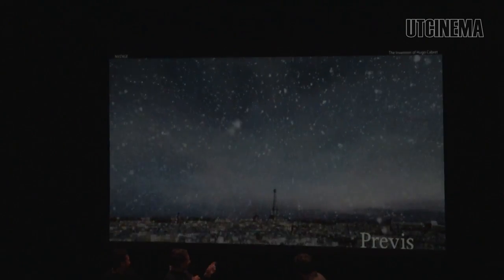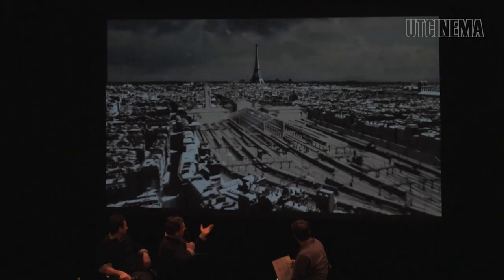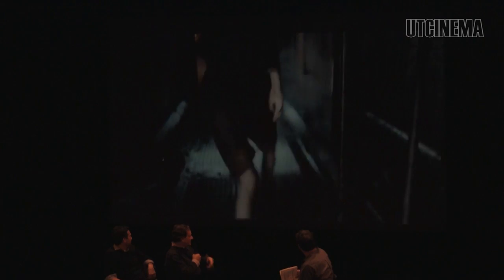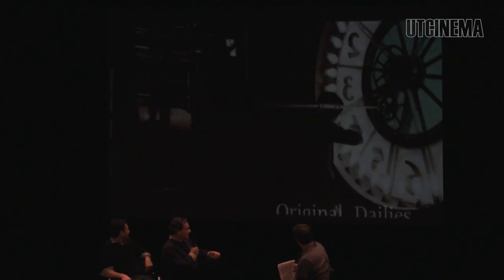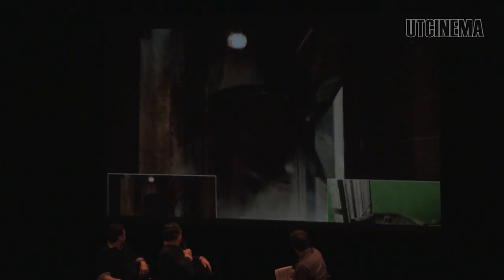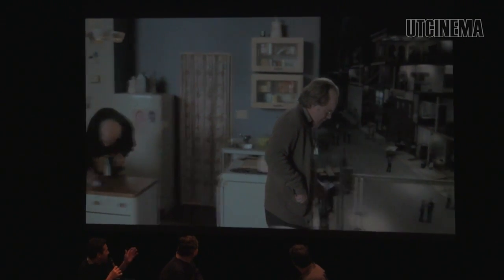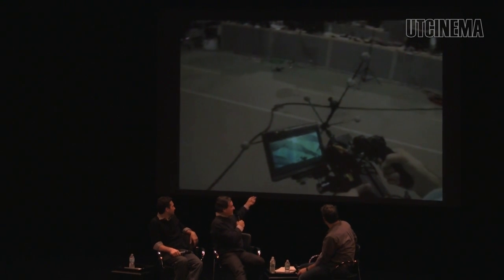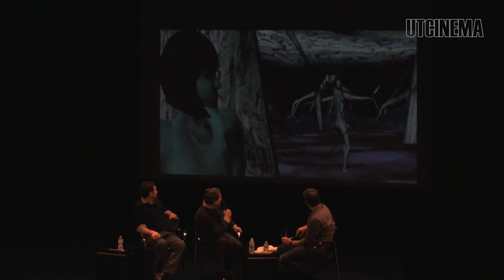Manhattan Editing Workshop Evening with Visual FX Artists Rob Legato and Mark Russell